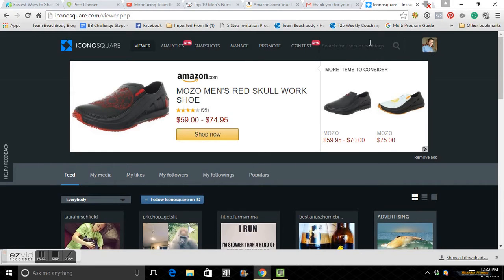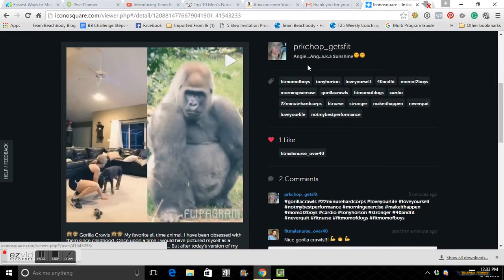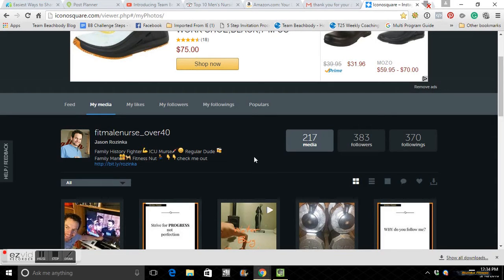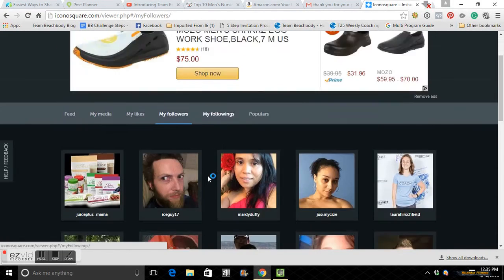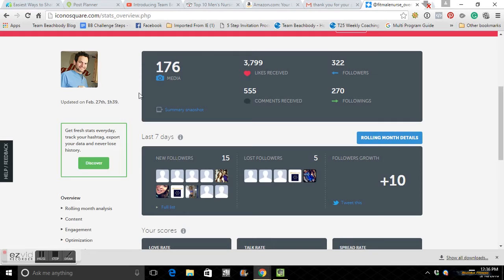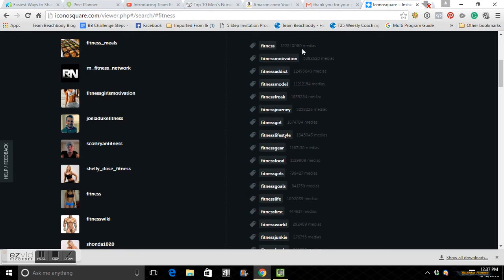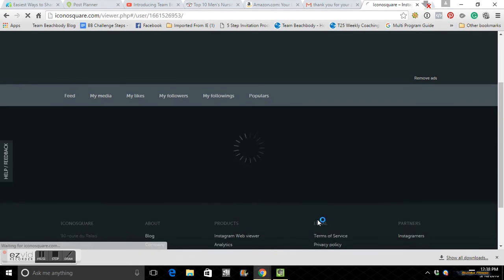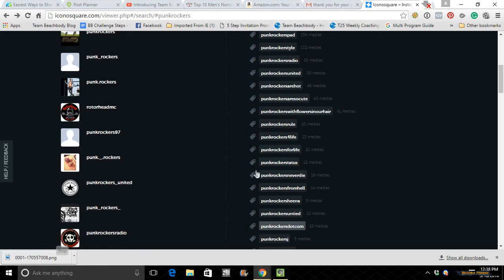How To Comment And Like On Instagram From Your Computer Using Iconosquare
It can be frustrating to navigate Instagram from your phone for some people that aren't as quick with their thumbs on their phones, than they are with a keyboard. Some of us find it much easier using Iconosquare downloaded on their computer so they can comment and like more efficiently.